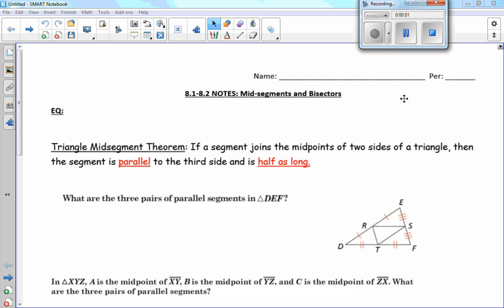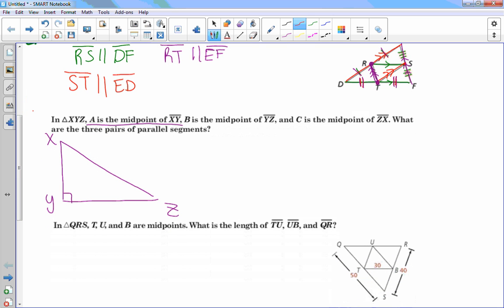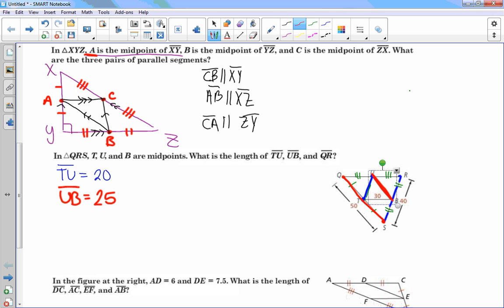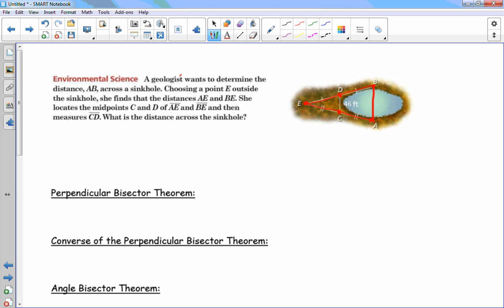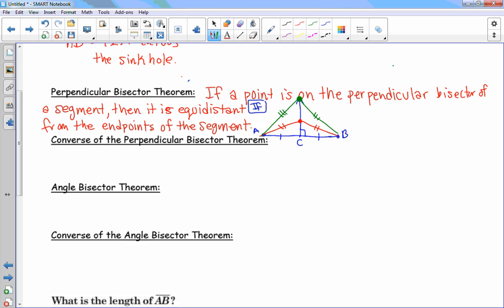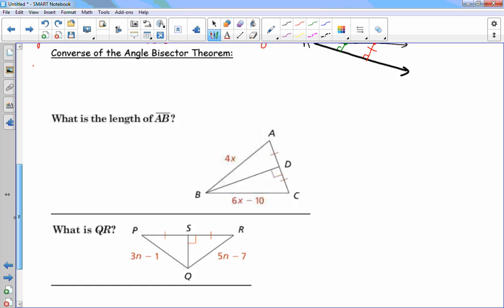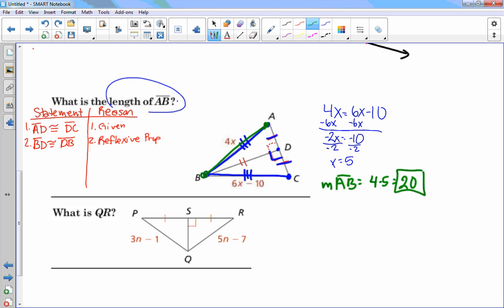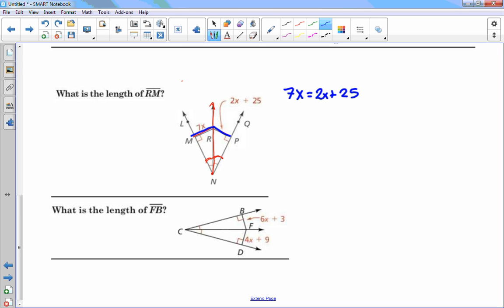NOTES 8.1-8.2 Mid-segments and Bisectors